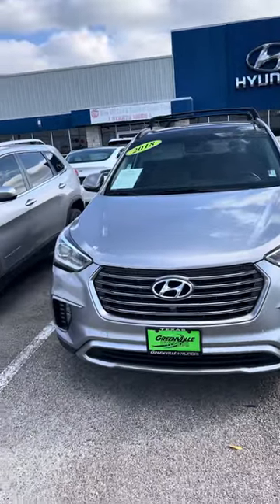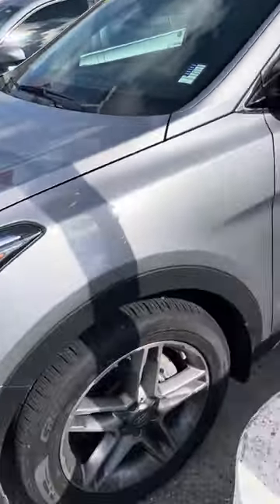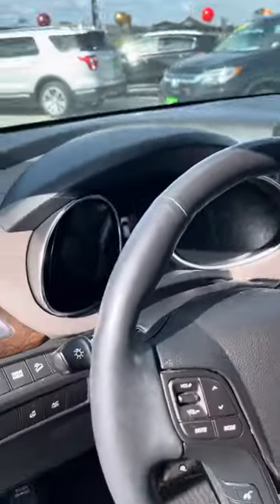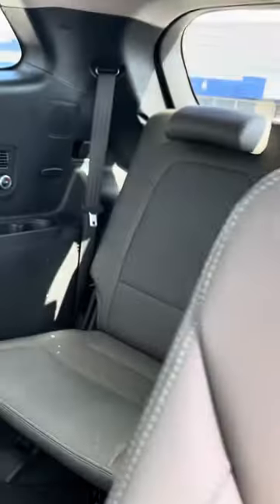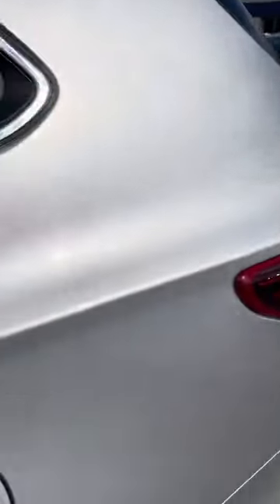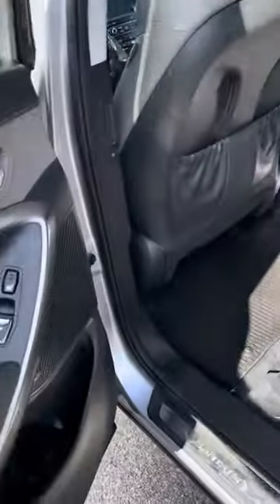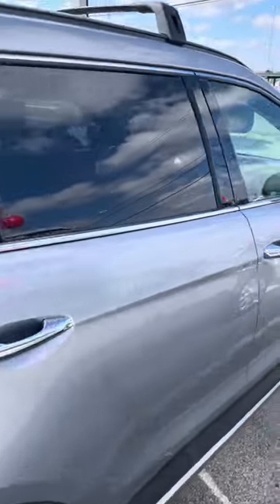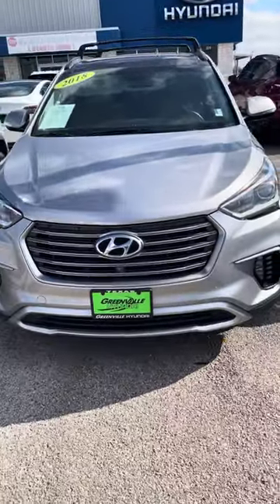2018 Santa Fe